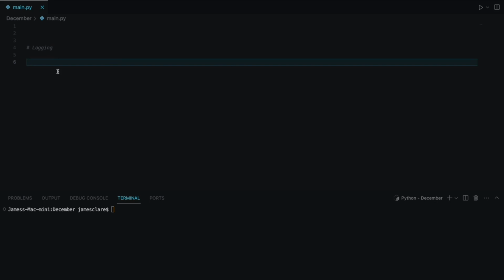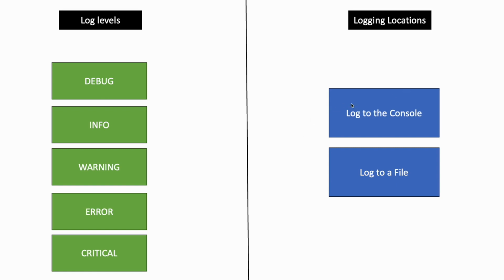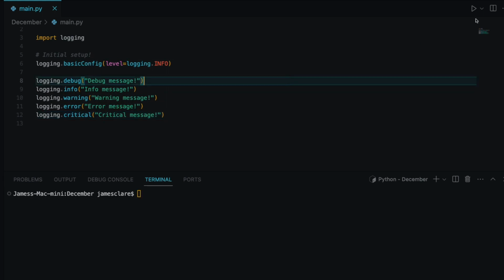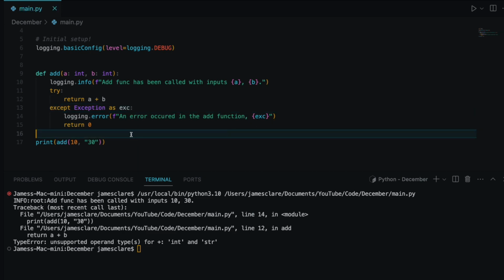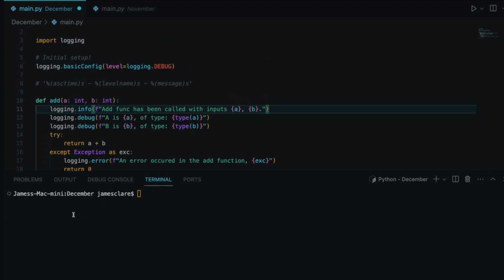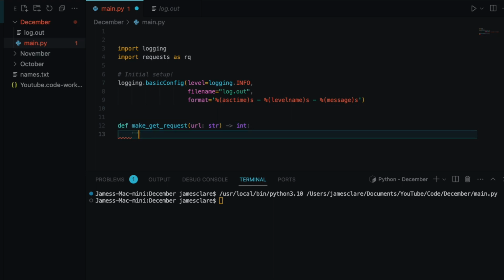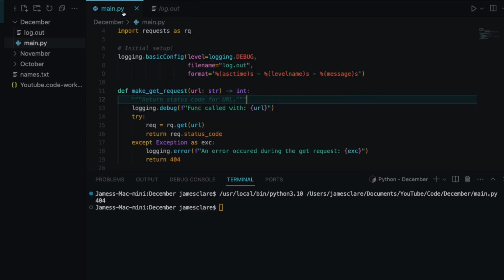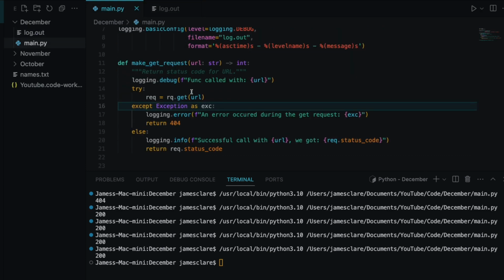Python Logging EP 1: An Intro to Logging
In the first of this mini series, let's introduce the idea of logging, and show how to log at multiple levels to the console and to file.